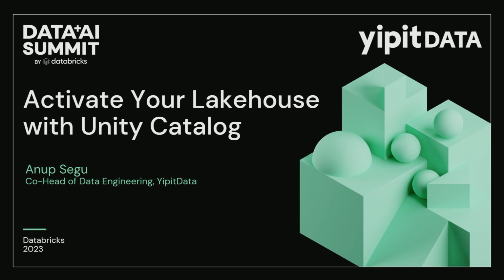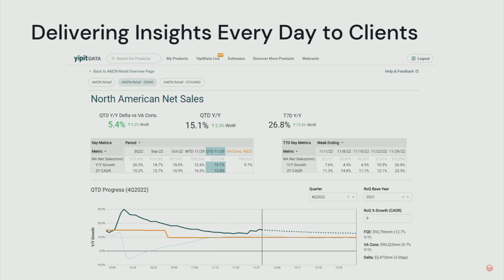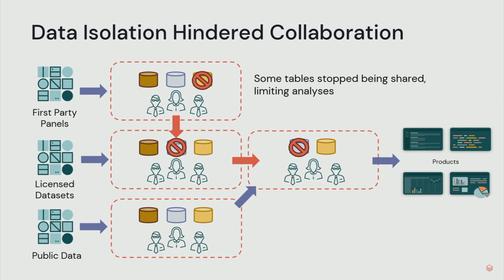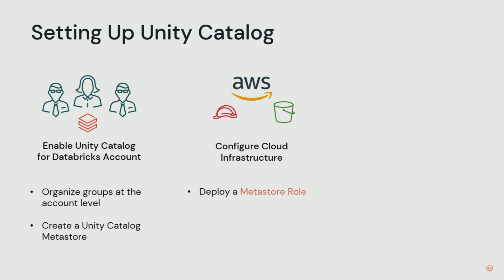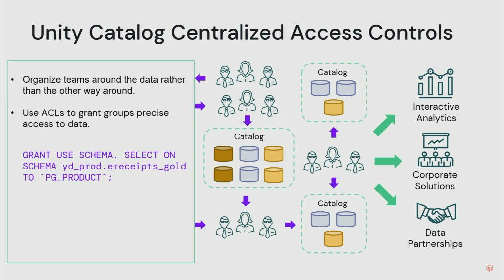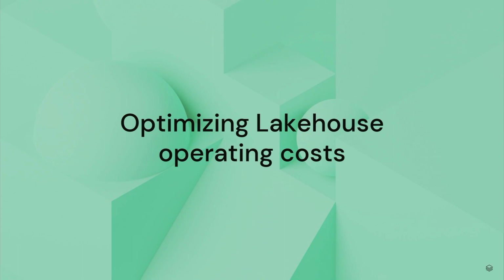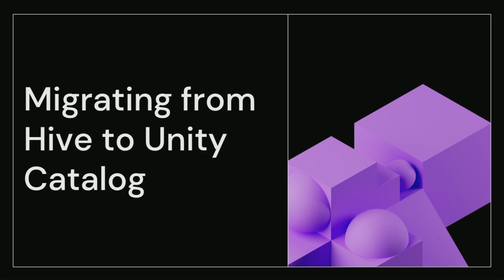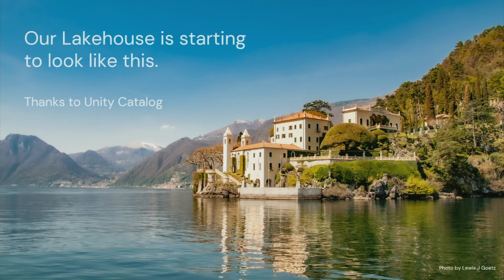Activate Your Lakehouse with Unity Catalog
Building a lakehouse is straightforward today thanks to many open source technologies and Databricks. However, it can be taxing to extract value from lakehouses as they grow without robust data operations. Join us to learn how YipitData uses the Unity Catalog to streamline data operations and discover best practices to scale your own Lakehouse. At YipitData, our 15+ petabyte Lakehouse is a self-service data platform built with Databricks and AWS, supporting analytics for a data team of over 250. We will share how leveraging Unity Catalog accelerates our mission to help financial institutions and corporations leverage alternative data by:

- Enabling clients to universally access our data through a spectrum of channels, including Sigma, Delta Sharing, and multiple clouds
- Fostering collaboration across internal teams using a data mesh paradigm that yields rich insights
- Strengthening the integrity and security of data assets through ACLs, data lineage, audit logs, and further isolation of AWS resources
- Reducing the cost of large tables without downtime through automated data expiration and ETL optimizations on managed delta tables

Through our migration to Unity Catalog, we have gained tactics and philosophies to seamlessly flow our data assets internally and externally. Data platforms need to be value-generating, secure, and cost-effective in today's world. We are excited to share how Unity Catalog delivers on this and helps you get the most out of your lakehouse.

Talk by: Anup Segu